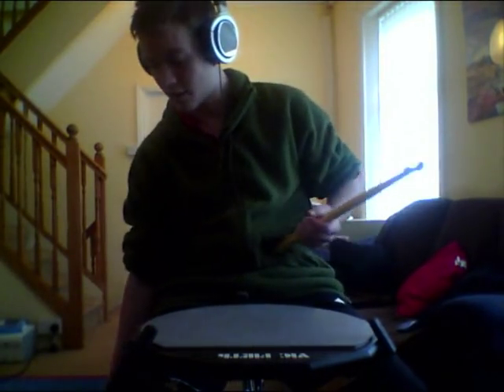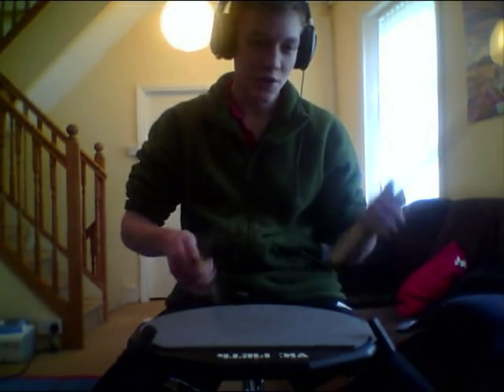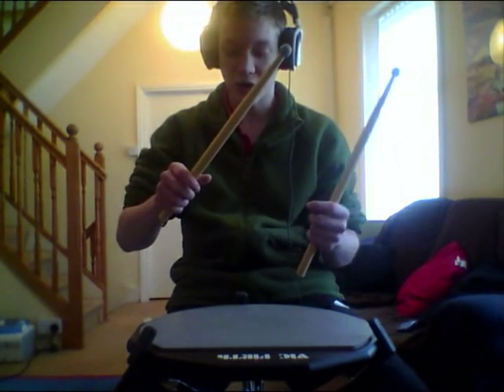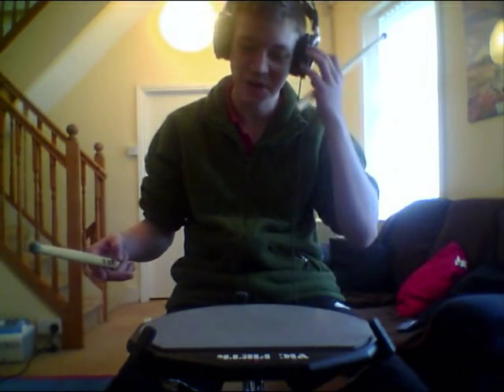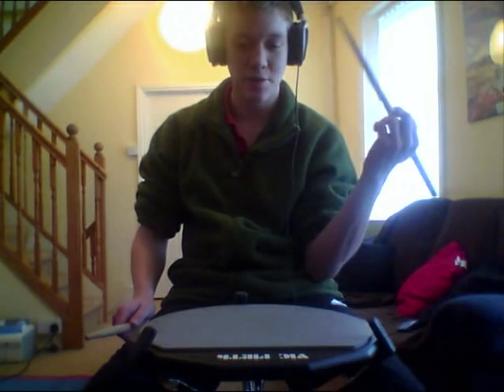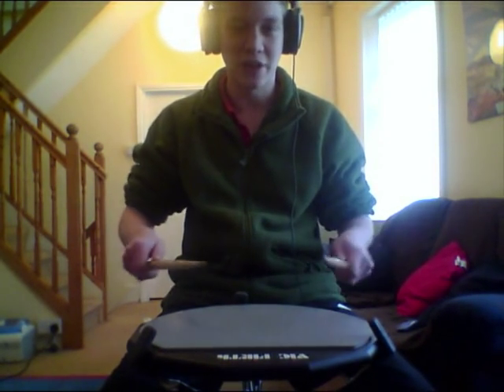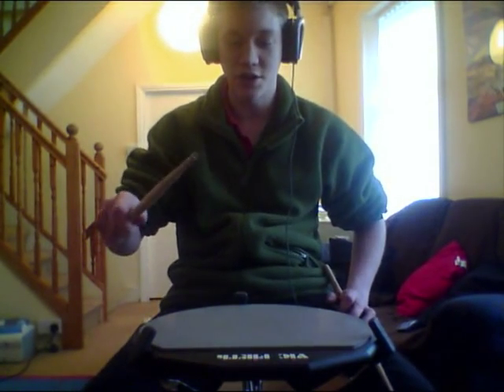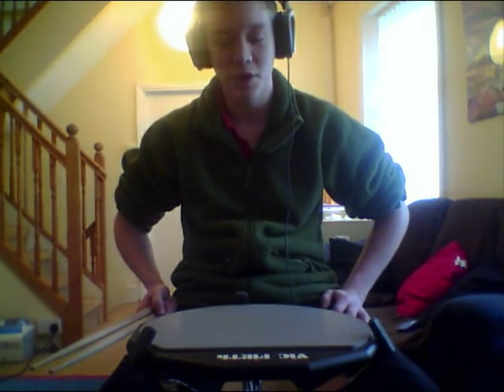Open Close/Push Pull technique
A quick walk through of how to do this amazing technique. There's no doubt that  once you learn it you will use it all the time, on the kit or the snare drum!

recorded on zoom q3, sticks are vic firth scojo practice and AJ1's.